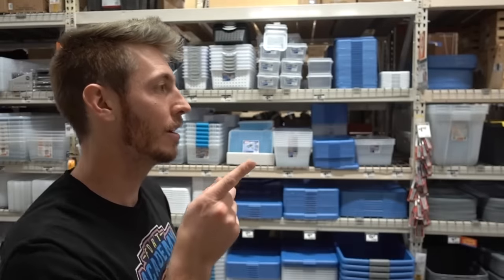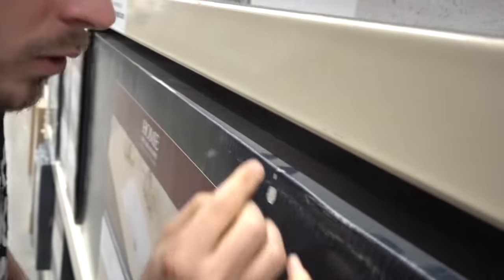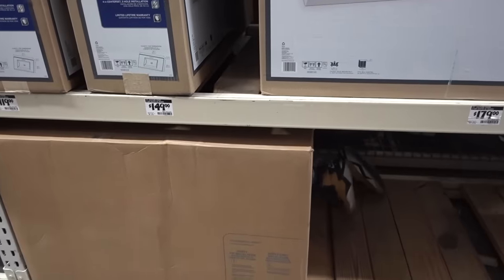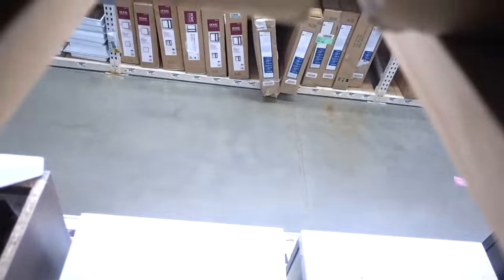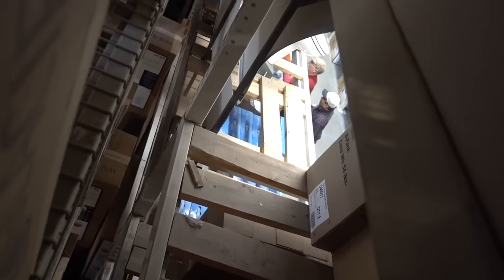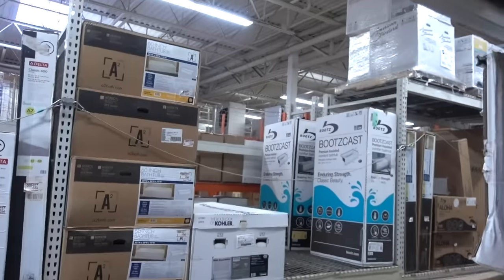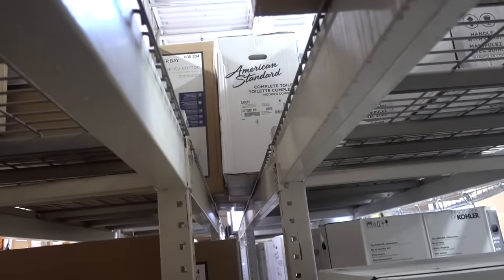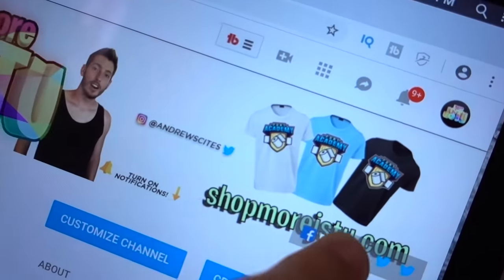HIGHEST RAFTERS FORT EVER! (Top Of Store)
MORE EPIC FORT VIDEOS!